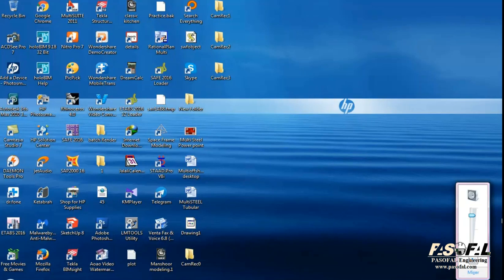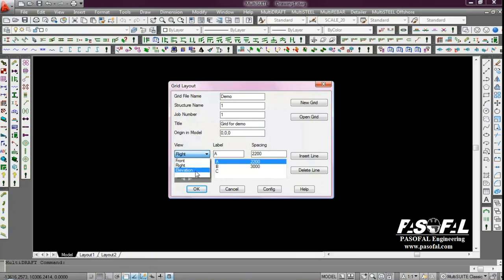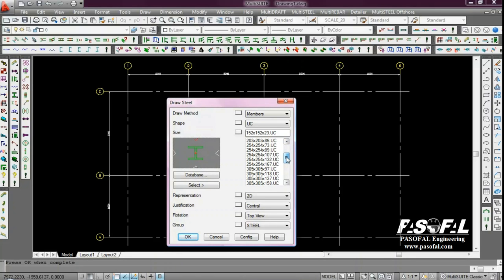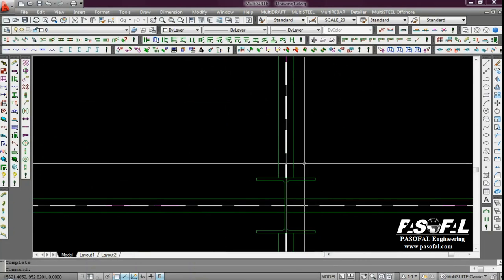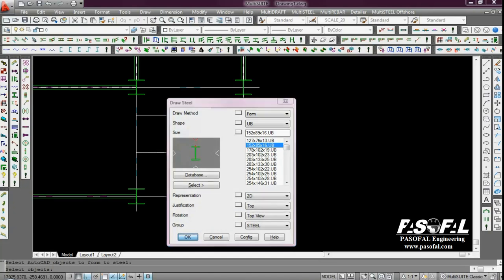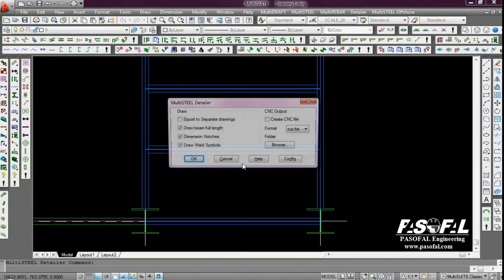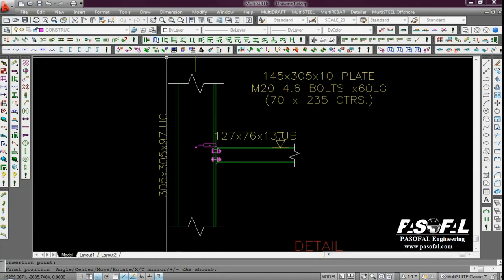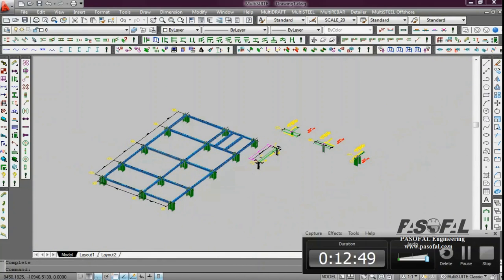How to automate structural steel detailing and drawings generation using MultiSUITE software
MultiSUITE Software provides world-wide professional Structural Steel detailing and Reinforced Concrete and Rebar CAD solutions. MultiSUITE Software products are available for AutoCAD®, BricsCAD®, GstarCAD® and ZWCAD® dwg compatible CAD solutions.